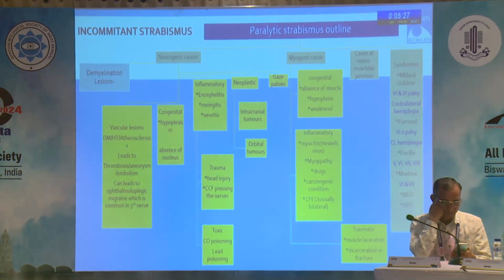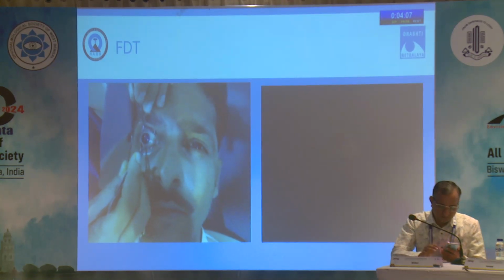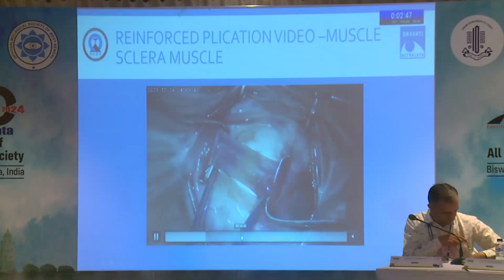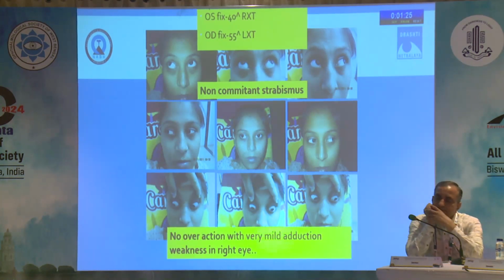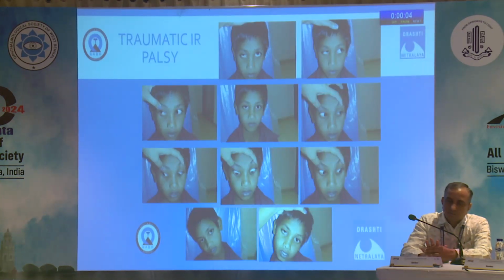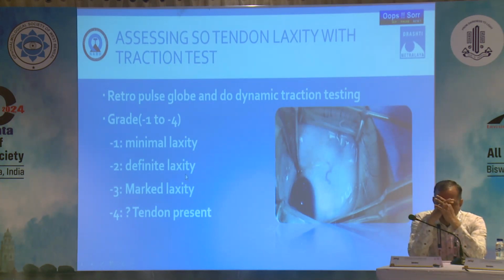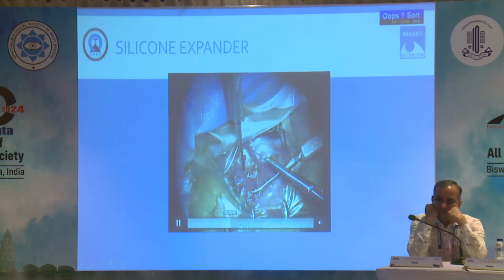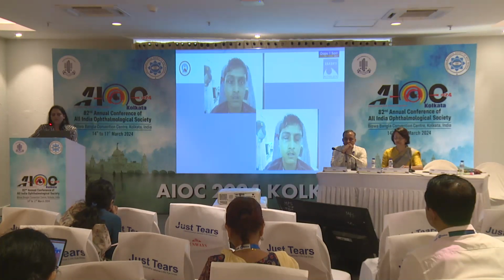AIOC2024 GP204 Topic Dr Shreya Shah Paralytic squint